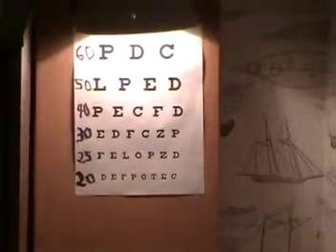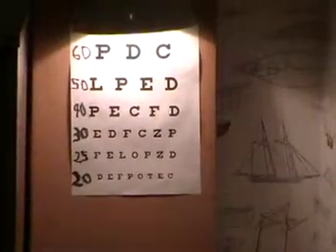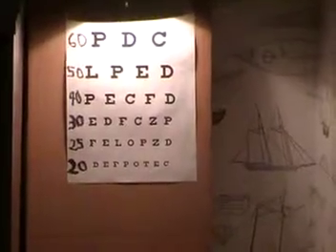Accommodation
Accommodation range measured, "stop to stop", by using two lenses that begin to just blur the 20/25 and 20/20 line.